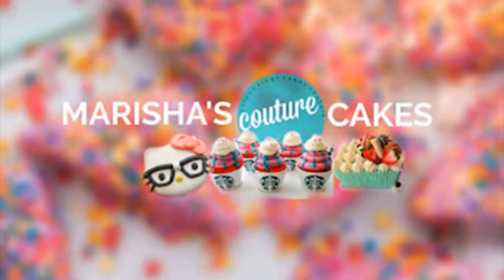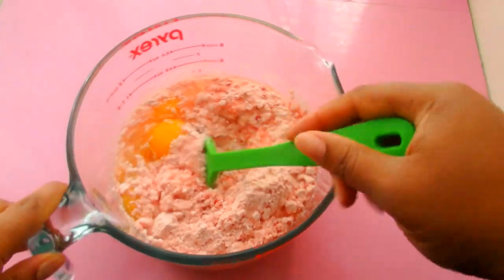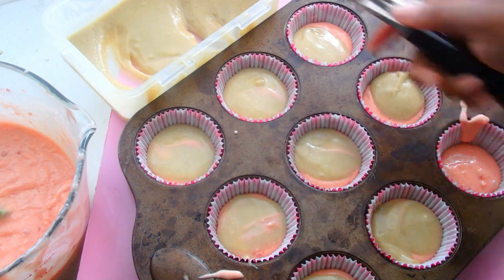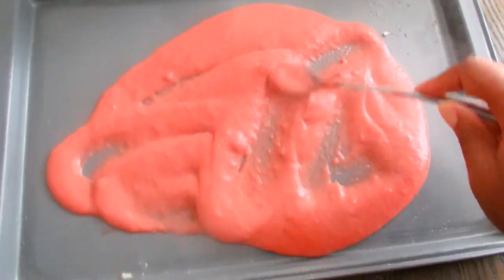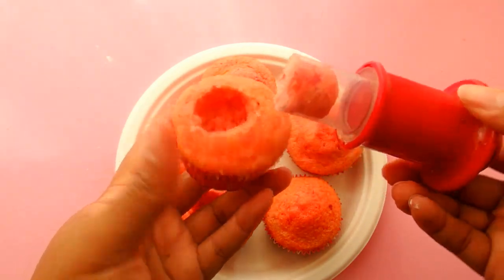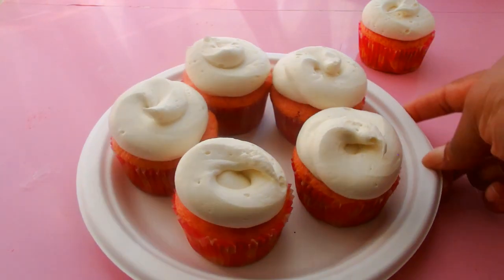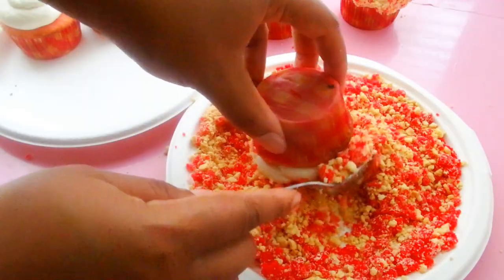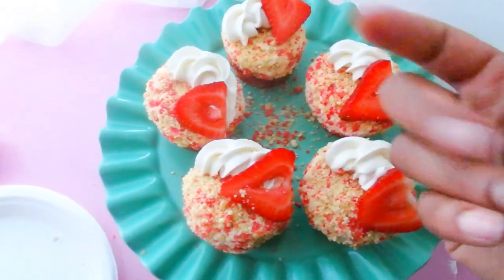AMAZING Strawberry Crunch Cupcakes🍓 | Marisha's Couture Cakes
In this video I'm going to show you how I made these HIGHLY REQUESTED Strawberry Crunch Cupcakes! Share the video with all of the ones you love (and some you don't).

Cake Scraper Set:
Cake Decorating Tool Caddy:
My favorite fondant mat:
Airbrush Machine:
Rice Krispie Treat: